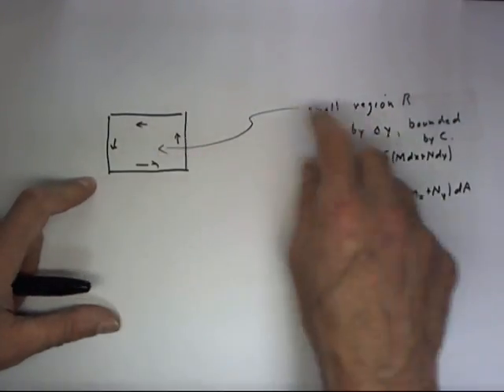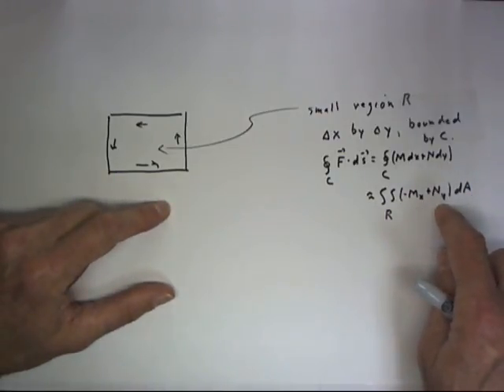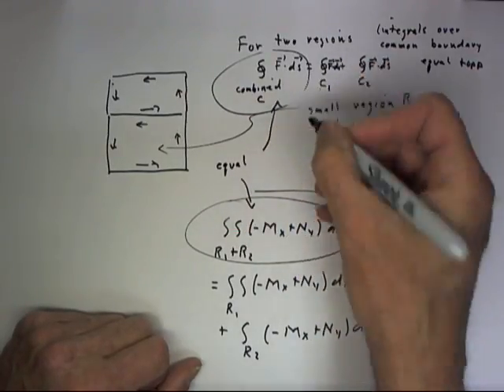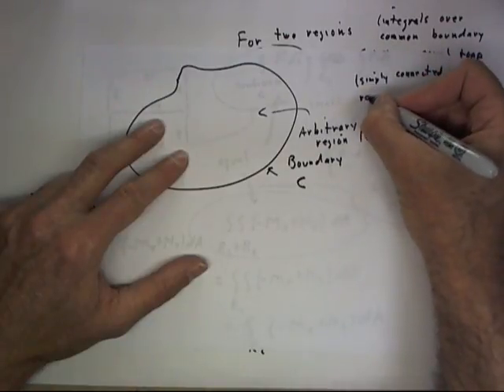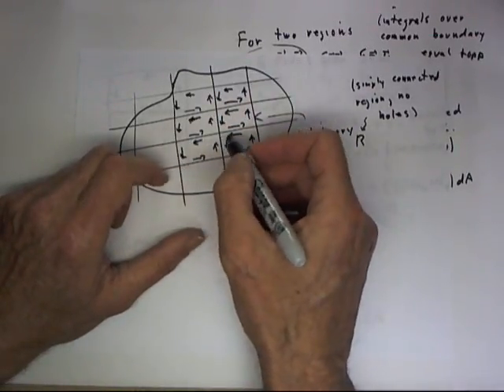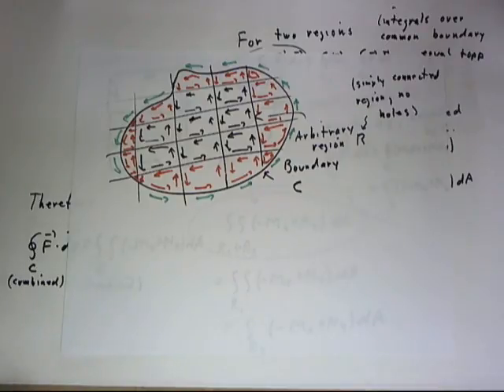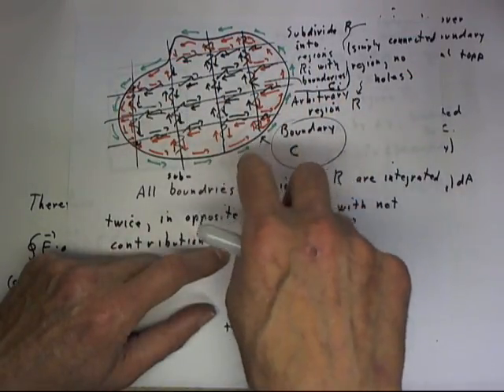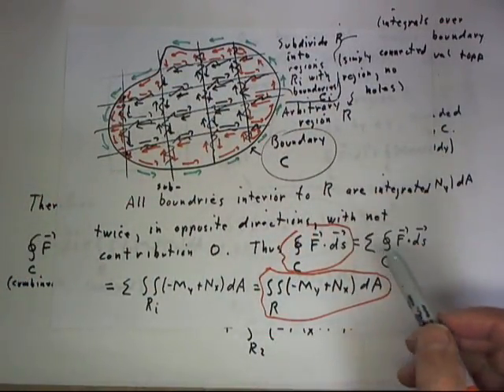multivar 13 28